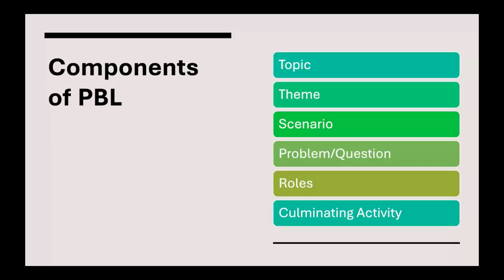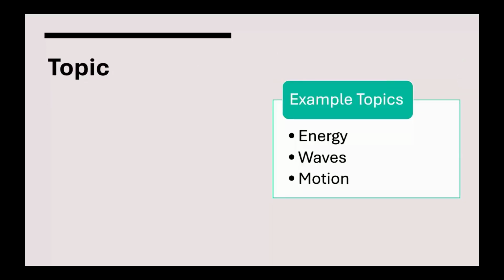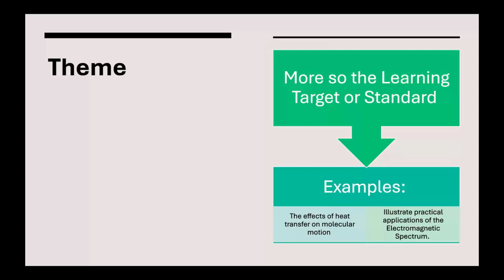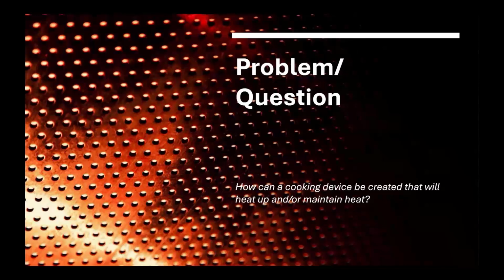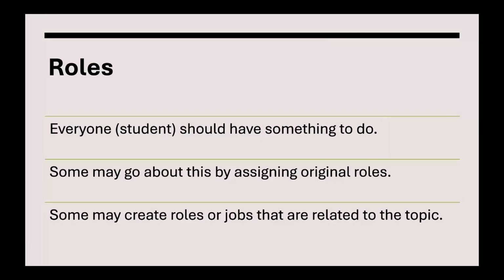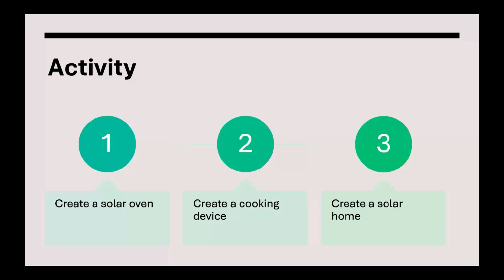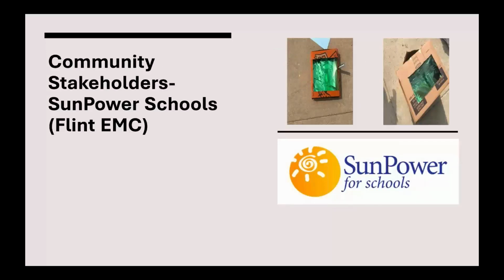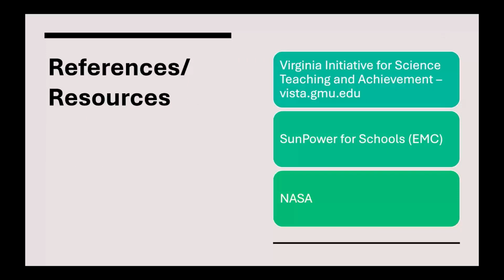8th Grade Session 8: Project-Based Learning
8th Grade Session 8: Project-Based Learning with Teris Dunn-Jaglowicz